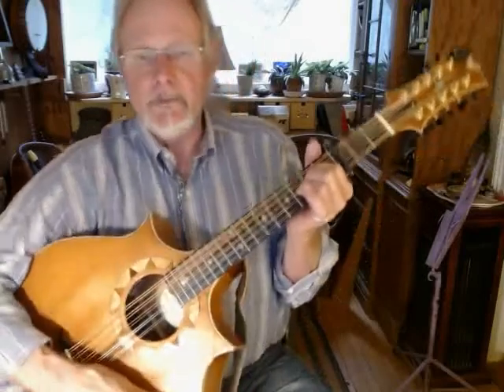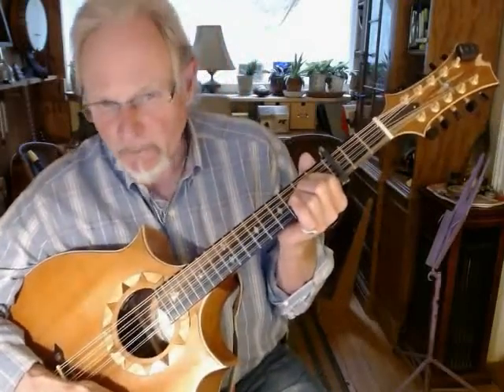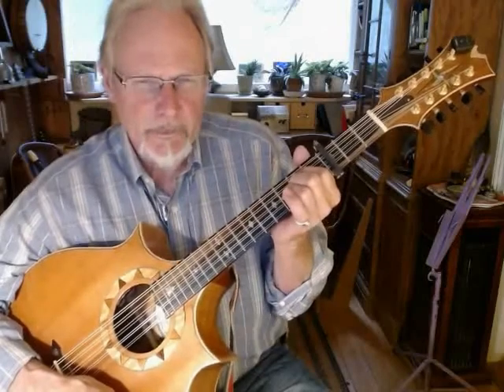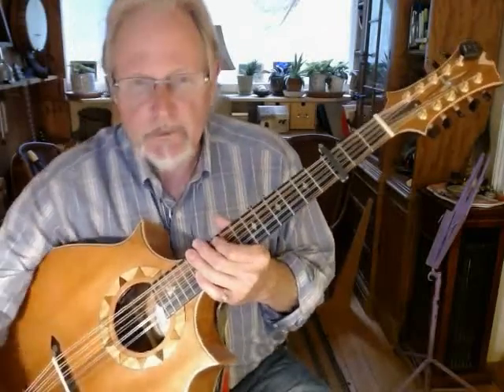The Female Sayler